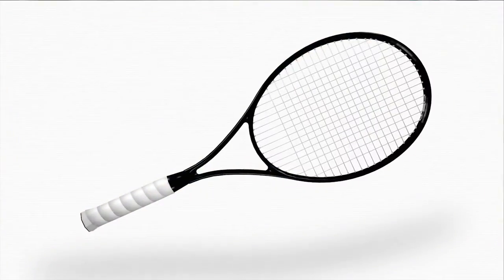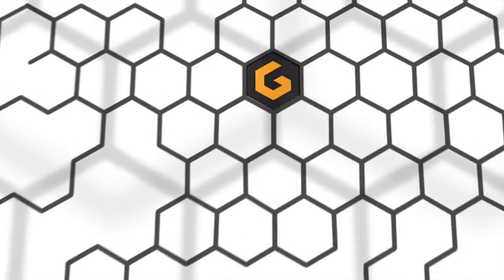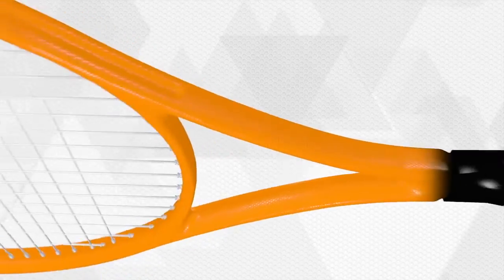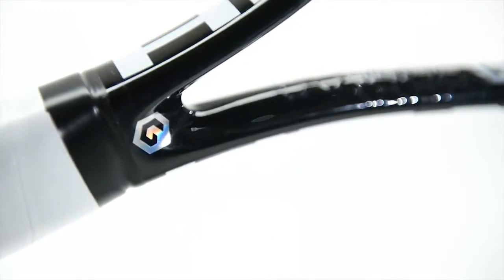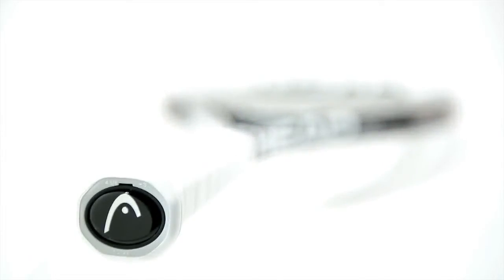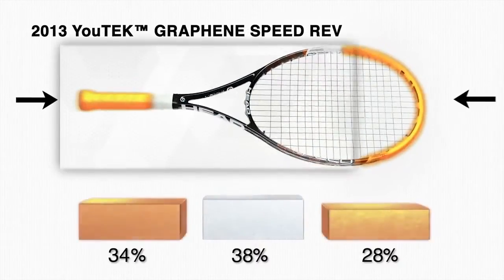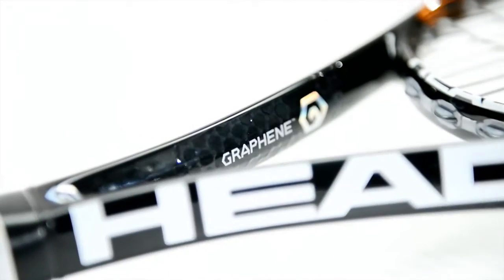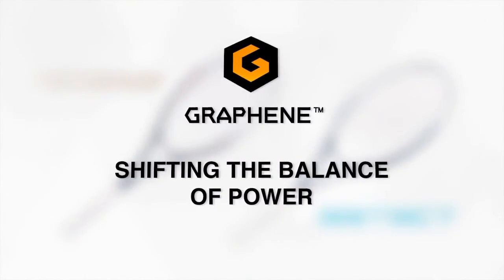HEAD Graphene Technology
Il Graphene è il materiale più forte e più leggero al mondo. Introdotto nella struttura del telaio delle racchette consente una ridistribuzione ottimale della massa in testa e sul manico, dove viene posizionato in virtù delle sue proprietà di stabilità, forza e resistenza. Da ciò deriva una migliore manovrabilità e maggiore potenza con meno sforzo.